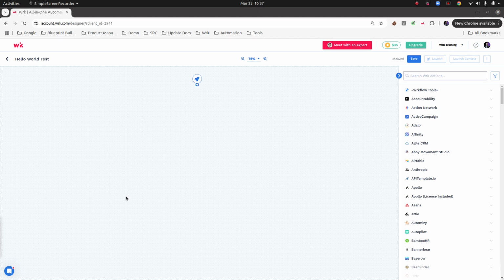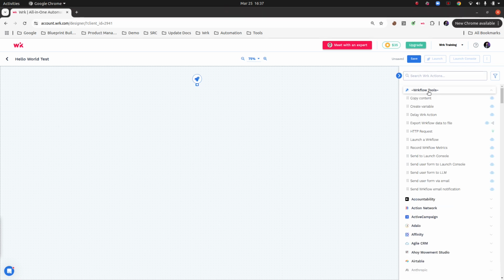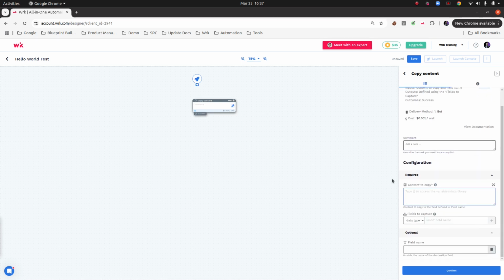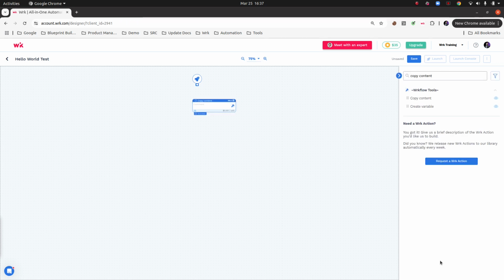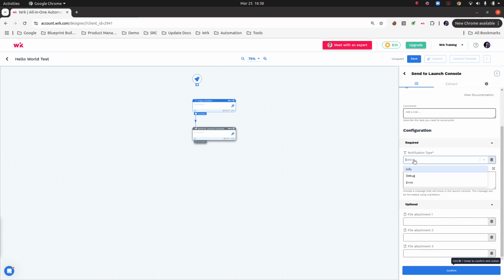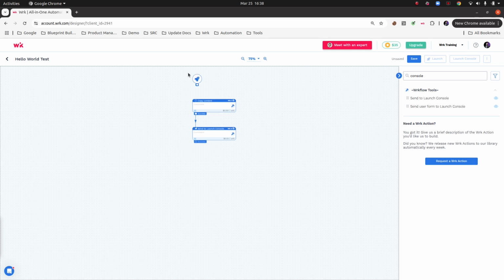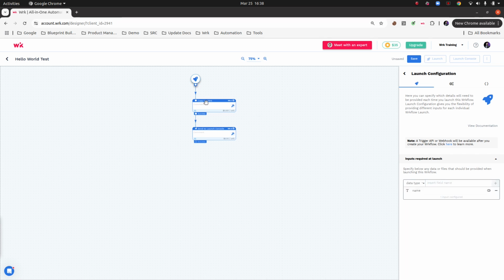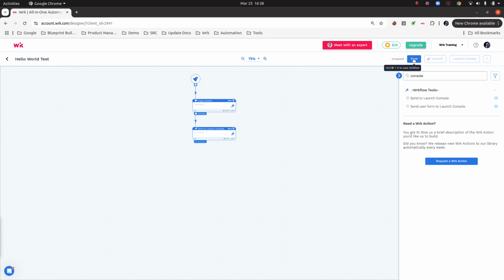Build your first automation workflow | Wrk Automation Tutorial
In this video, we will walk you through building your first automation on the Wrk platform